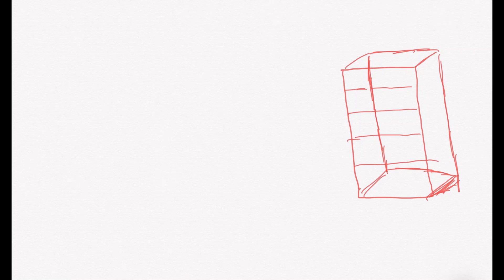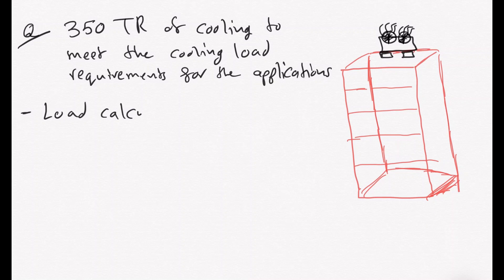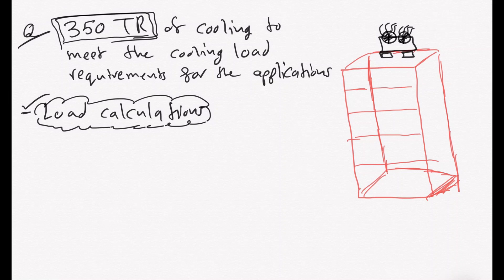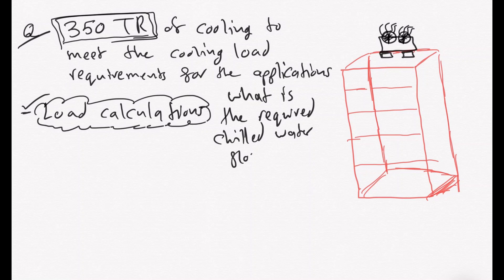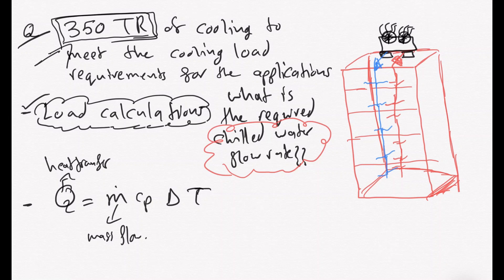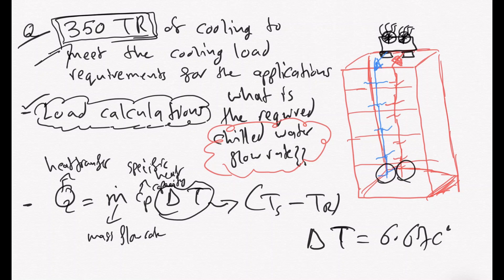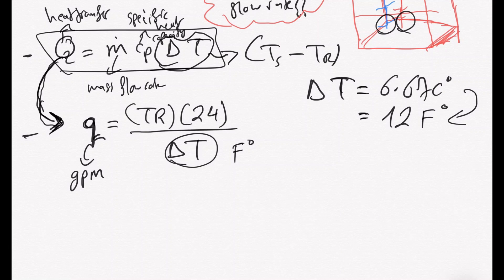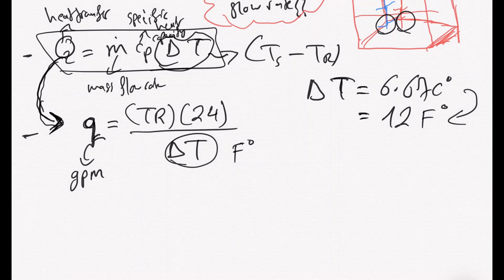Chiller Flow Rate Calculation ( HVAC Design Training - Must Learn this !)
Chiller Flow rate Calculation lecture as part of HVAC Training videos Series for Mechanical Engineers and HVAC Technicians which applies to water cooled and air cooled HVAC or AC system.